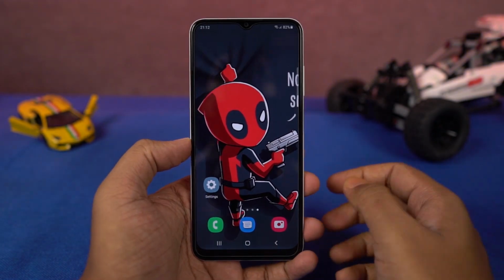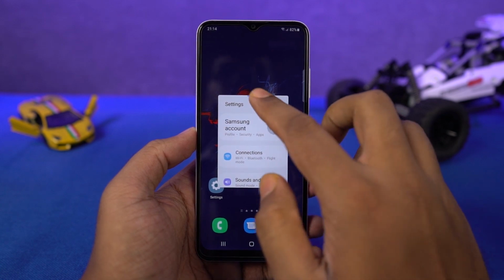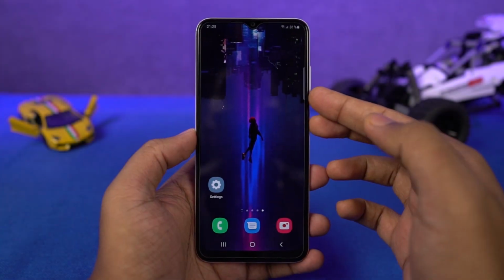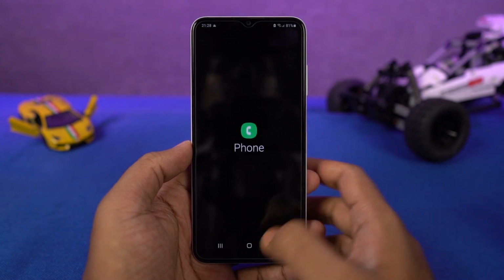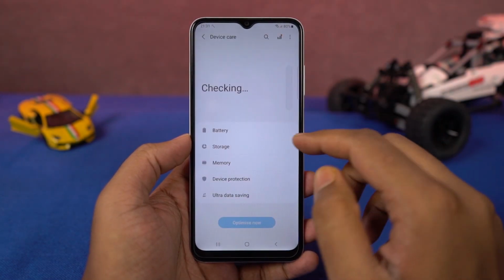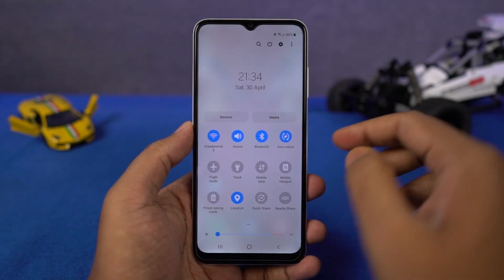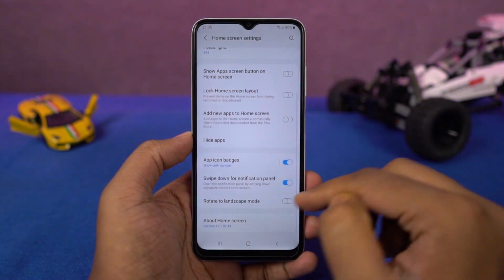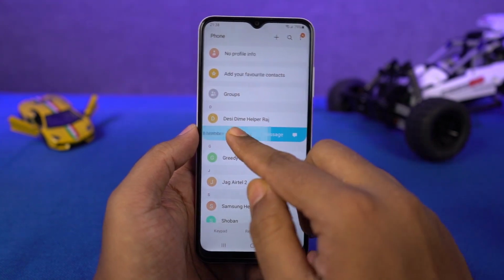Samsung Galaxy A14 15+ Tips and Tricks